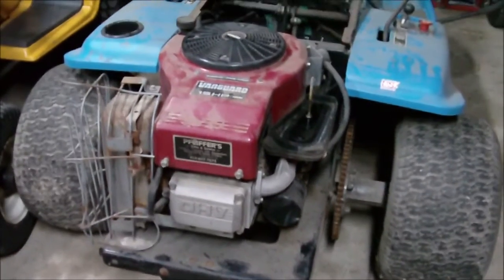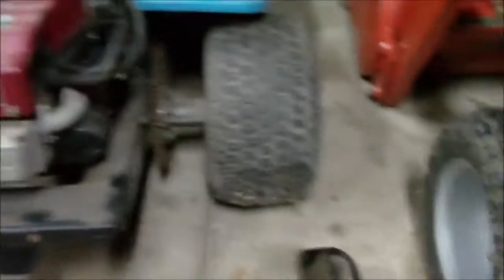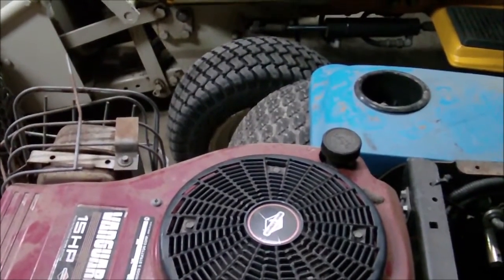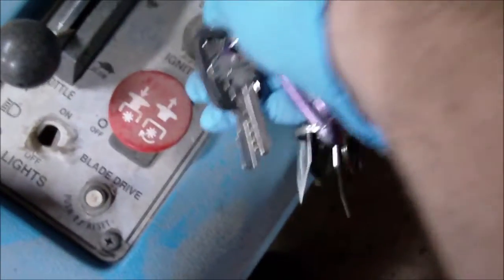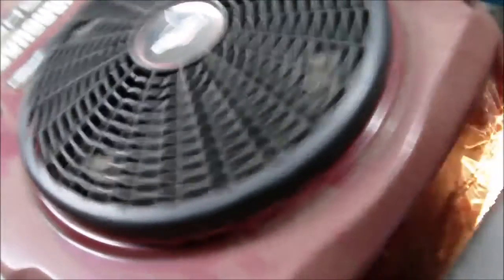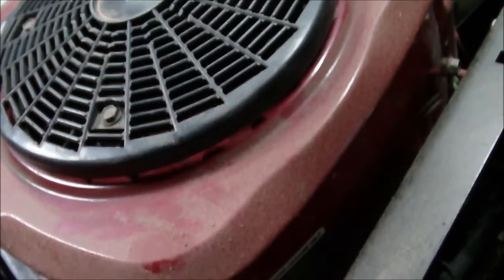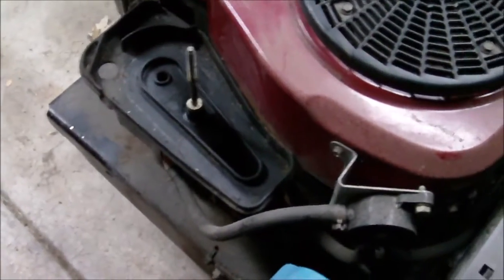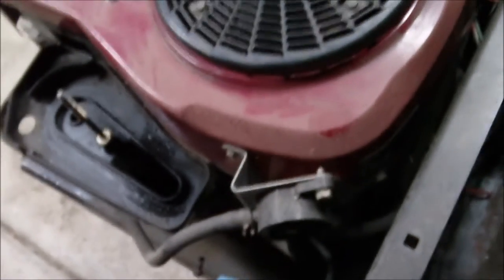4 tractors 1 price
A pile of tractors